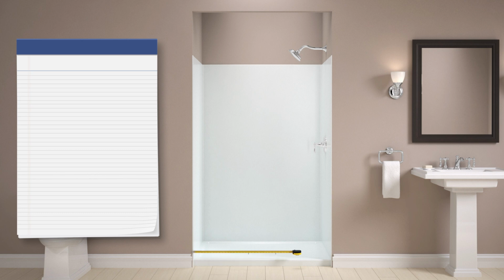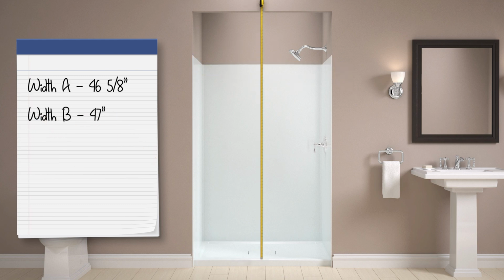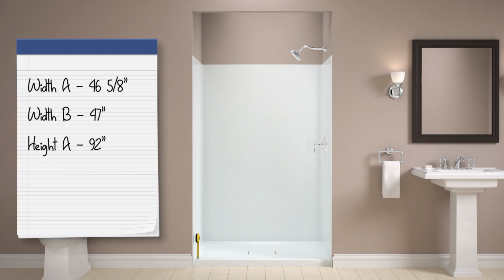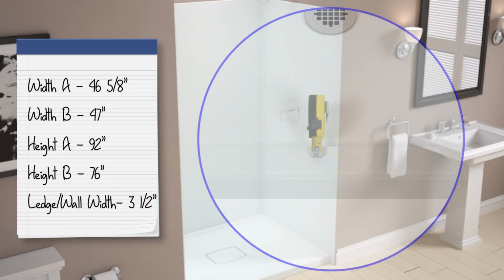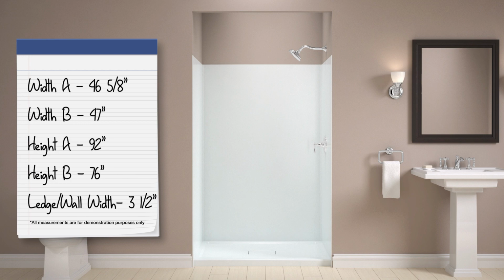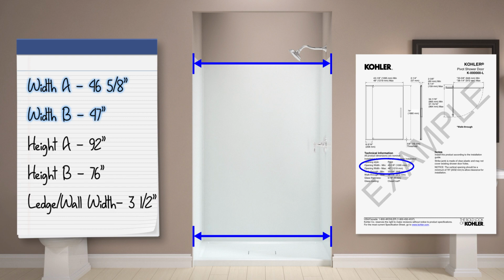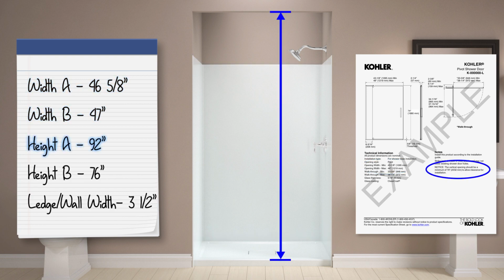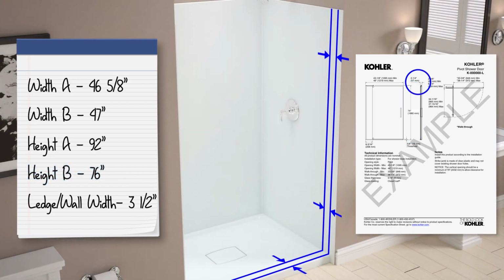Measuring Your Bathroom for KOHLER Pivot Shower Doors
This video demonstrates the measurements and information needed to select the KOHLER Pivot Shower Door that will fit perfectly in your bathroom. A video that covers KOHLER Sliding Bath or Shower Doors is also available and can be viewed